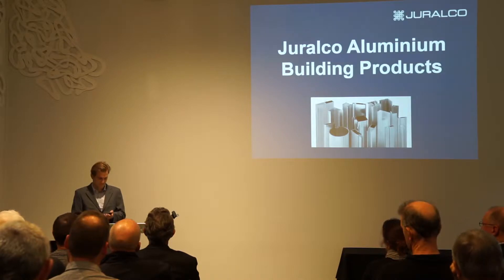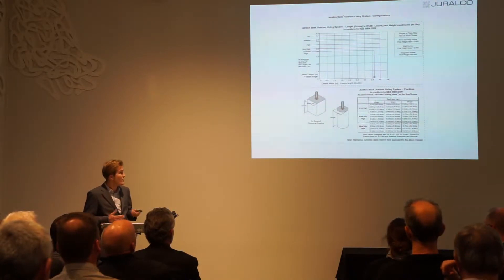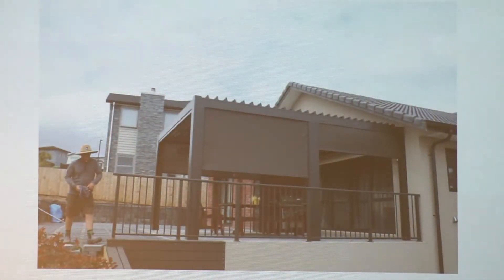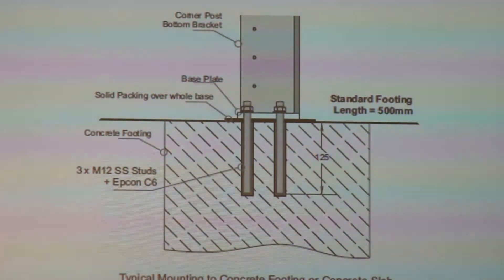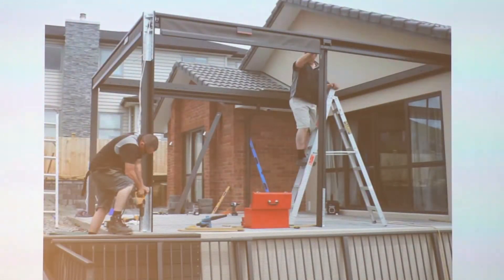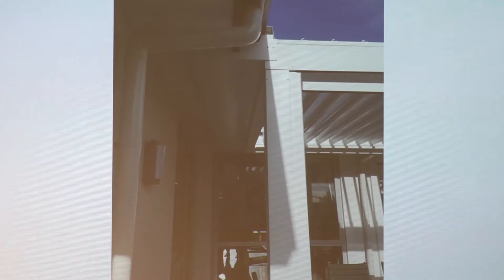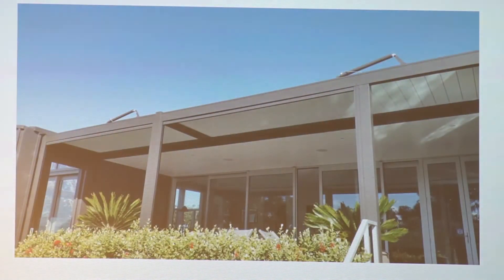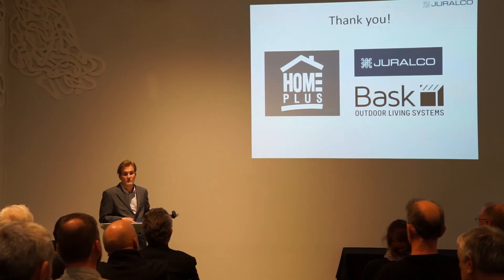ADNZ Presents: Kyle Loose - August 2017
Kyle Loose is a Technical Sales Representative at Juralco.

Juralco manufactures a wide range of aluminum products used in the New Zealand building, construction, renovation, security and property enhancement industries.

Architectural Designers New Zealand Incorporated, is a professional body of Architectural Designers and Architects that have had their skills rigorously assessed...